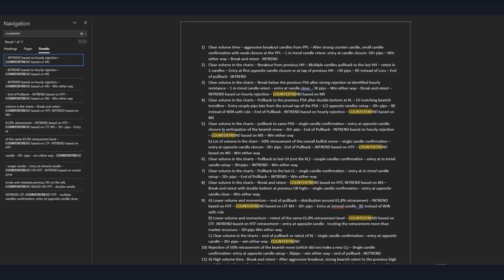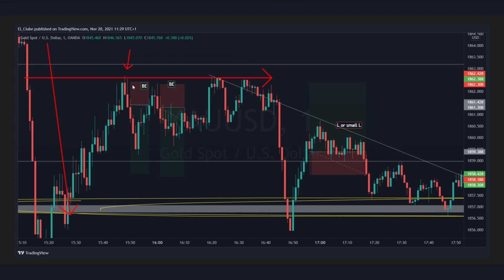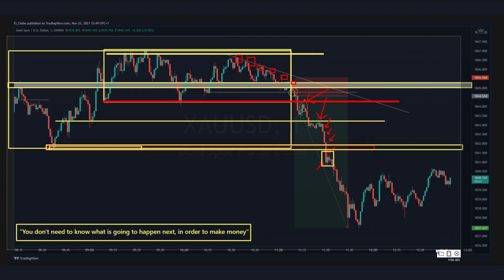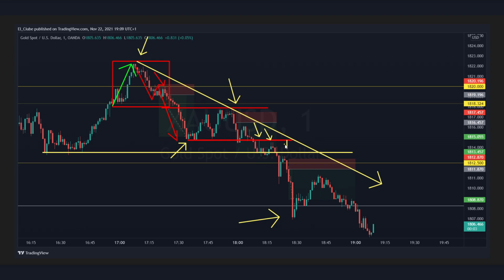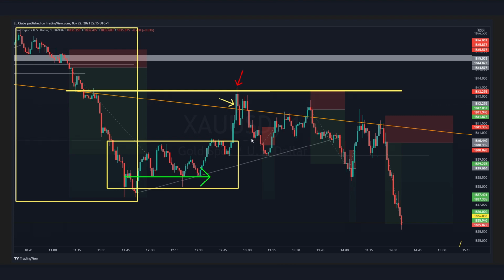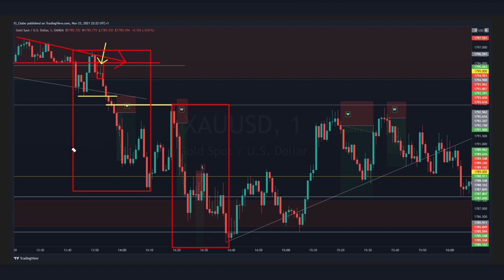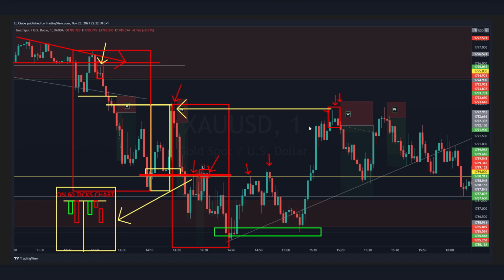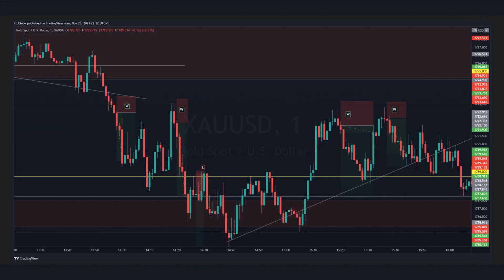Trades' setups review and study | Gold, 1min, Scalping, New York